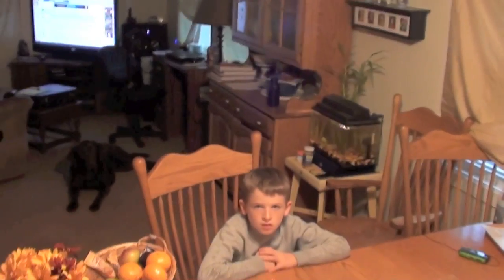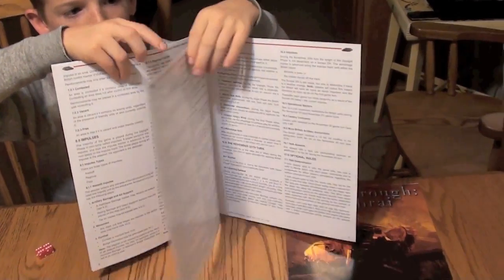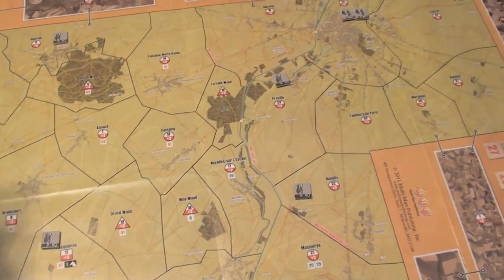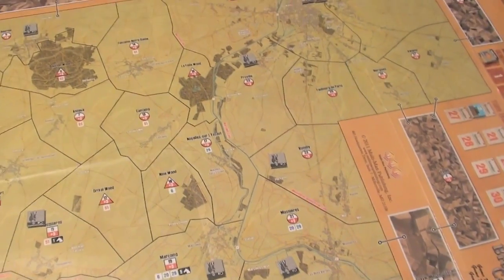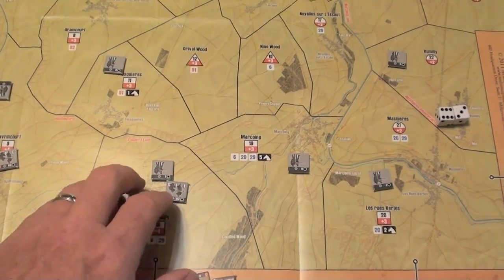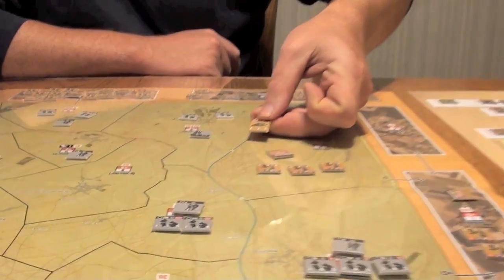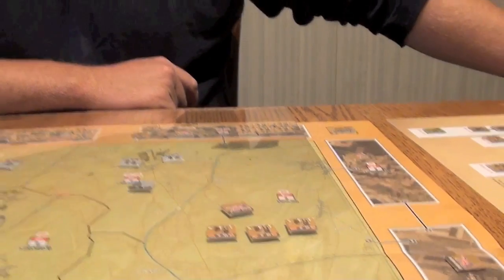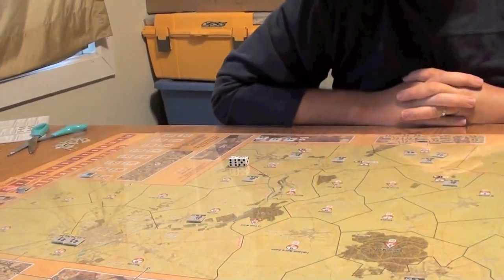Breakthrough Cambrai Review - with Joe Steadman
Joe takes a look at this wargame from MMP